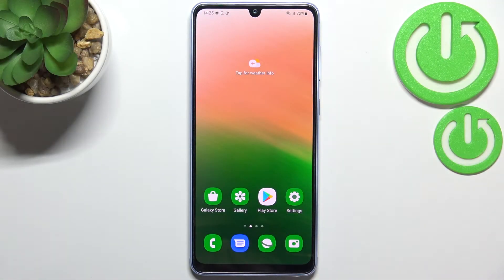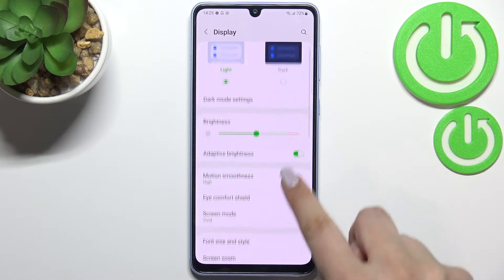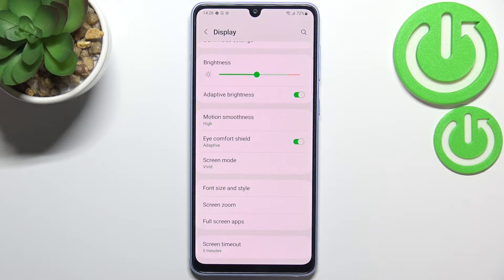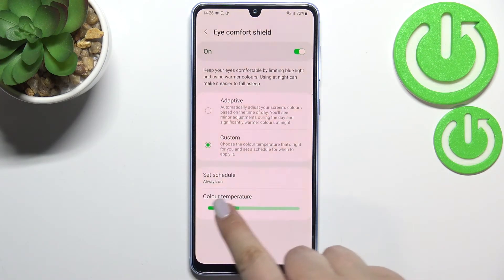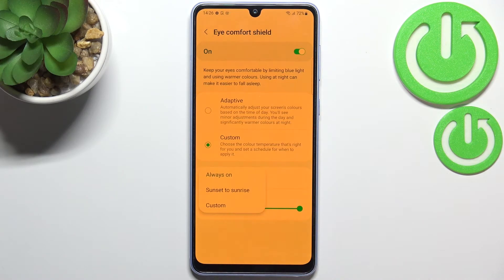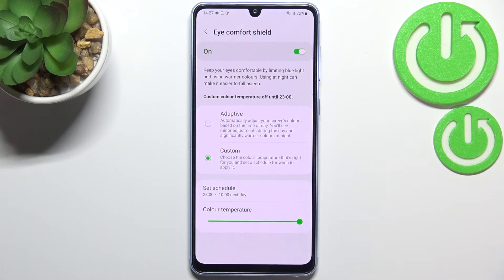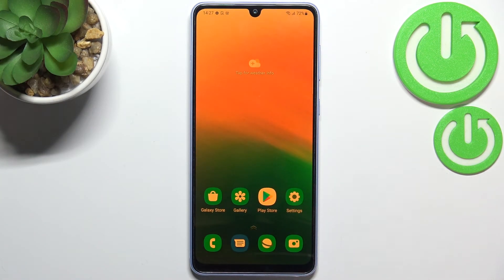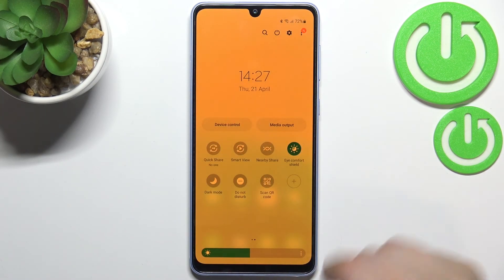How to Enable Eye Comfort Mode in SAMSUNG Galaxy A33 – Find Blue Light Shield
If you’d like to apply the night mode in your SAMSUNG Galaxy A33, then here we are coming with help! In this tutorial we’d like to show you how easily you can find proper section in the screen settings and how to manage them to easily enable the eye comfort mode. Thanks to this you’ll reduce eye pain whilst using the SAMSUNG Galaxy A33. So let’s follow all shown steps and successfully enable eye comfort mode.

How to enable Night Mode in SAMSUNG Galaxy A33? How to activate Night Mode in SAMSUNG Galaxy A33? How to use Night Mode in SAMSUNG Galaxy A33? How to turn on Night Mode in SAMSUNG Galaxy A33? How to activate eye comfort mode in SAMSUNG Galaxy A33? How to activate blue-light filer in SAMSUNG Galaxy A33?